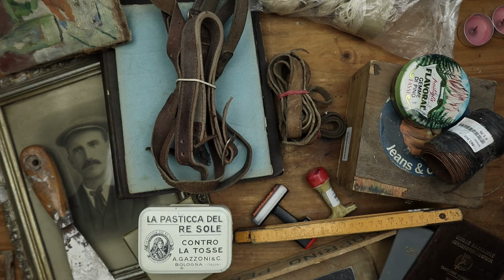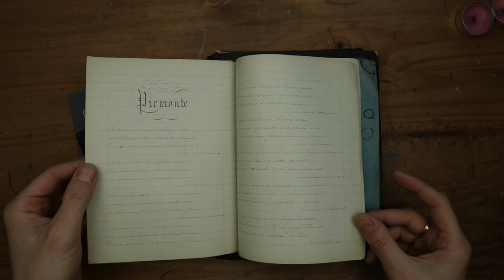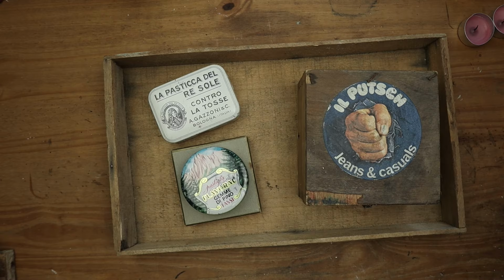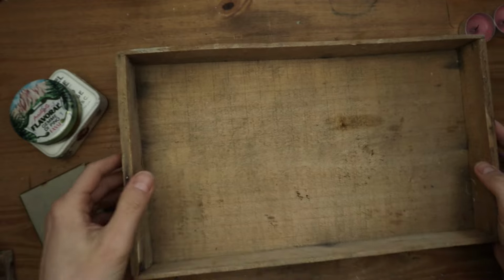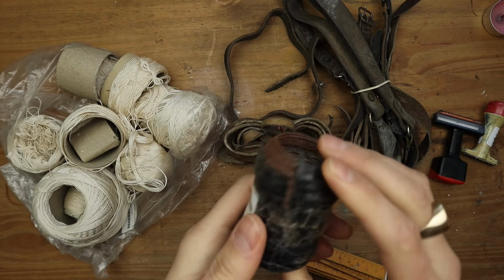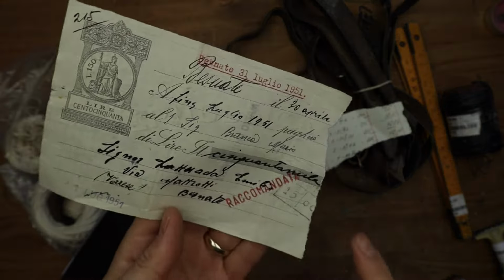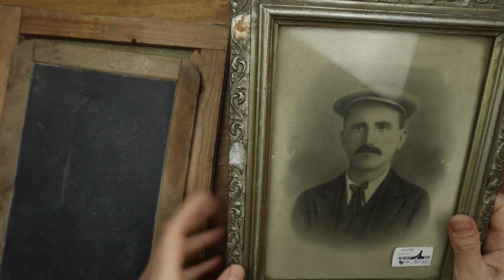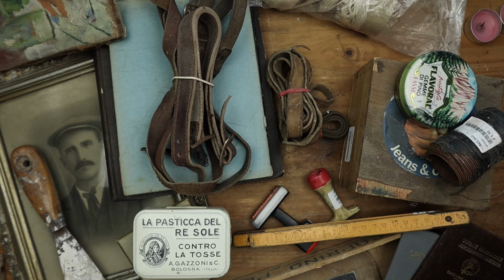Italian Flea Market Treasures for Mixed Media Artists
I will be taking some of these treasures to Belgium for my Homecoming retreat